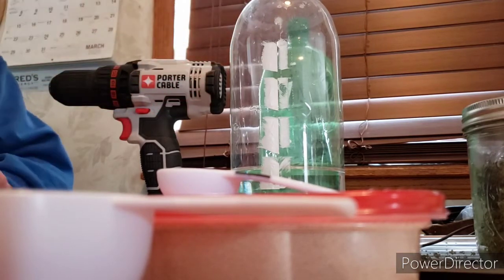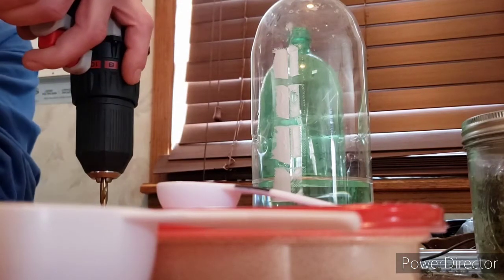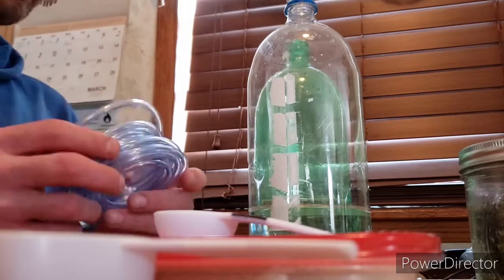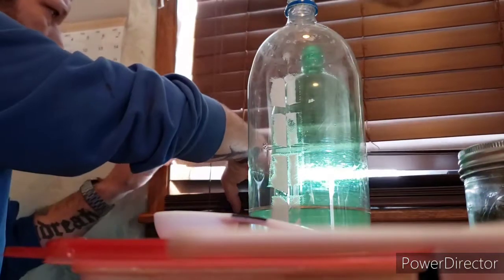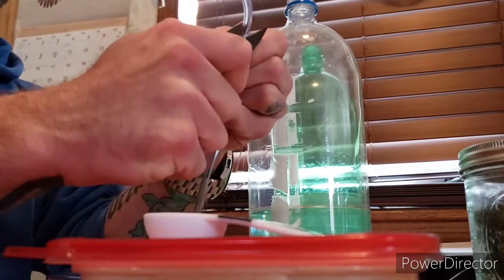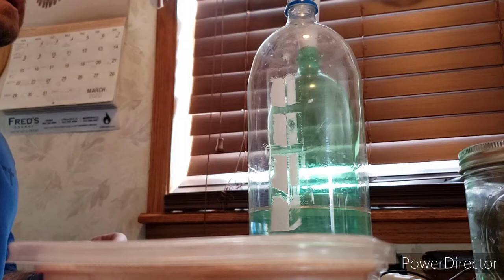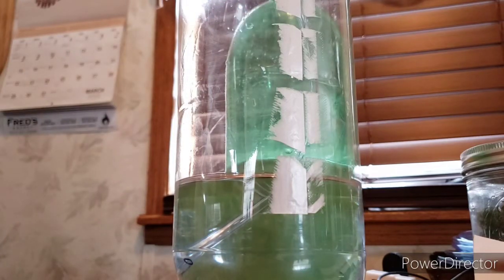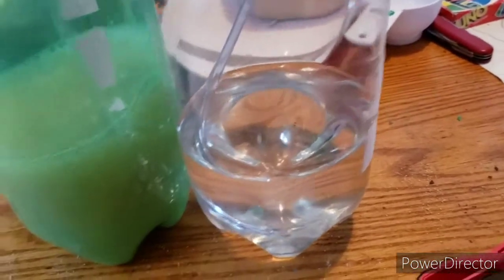D.I.Y. how to make an easy co2 generator.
This channel is for adults18/21+. It does not support or encourage any illegal activities nor sell anything. It is for entertainment and educational purposes only

I hope this helps anyone who was wondering. Make sure to tune in later to my day 31 seedsman lemon and northern lights autoflower grow to learn about a cool giveaway. Happy growing and have a great day everyone